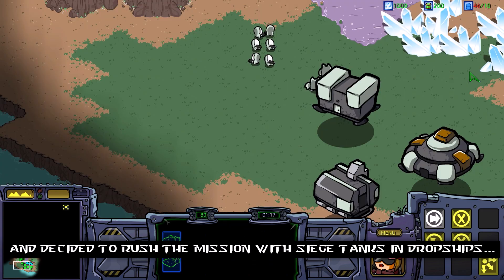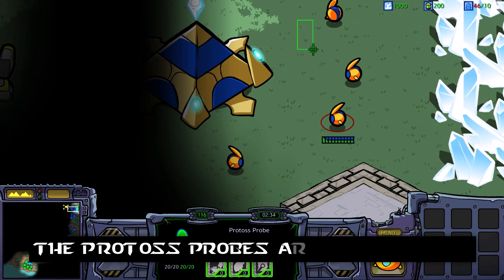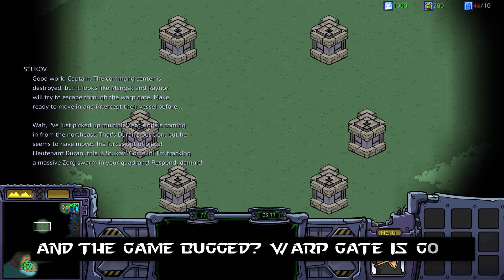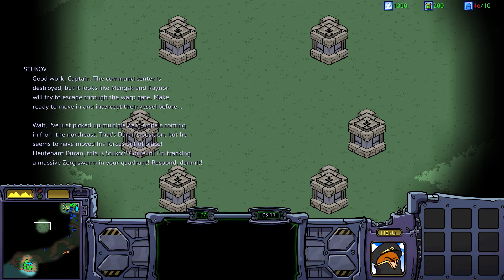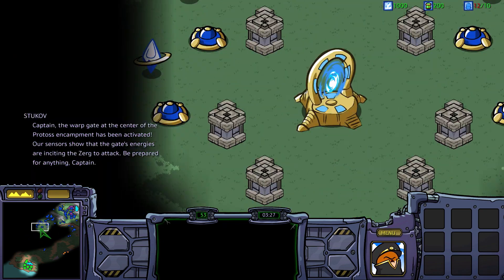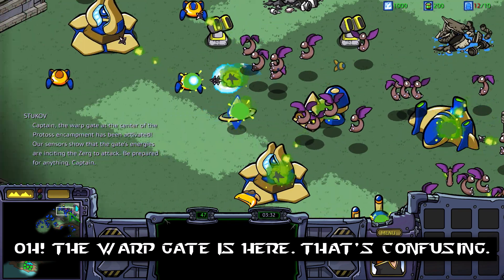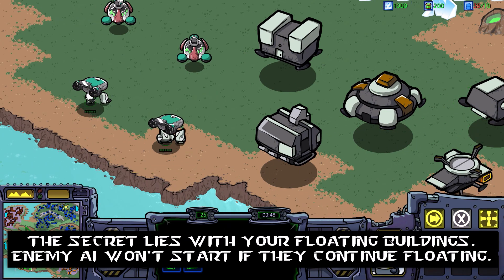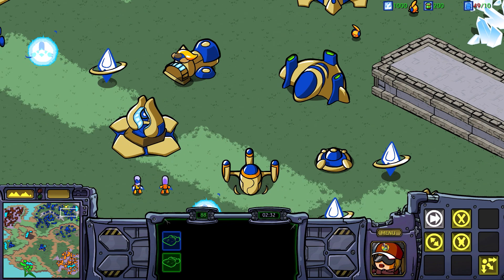Secret trick in The Emperor's Flight (Broodwar Terran Mission 6)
Sharing what I found out while looking into maps. Apparently there is this special case when you play Brood war Terran campaign mission 6 - The Emperor's Flight where you can easily beat the mission without worrying AI will attack your base. Some might already knew this and I didn't alter the map. Try it yourself.